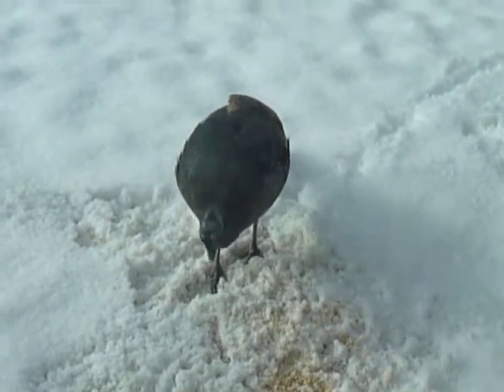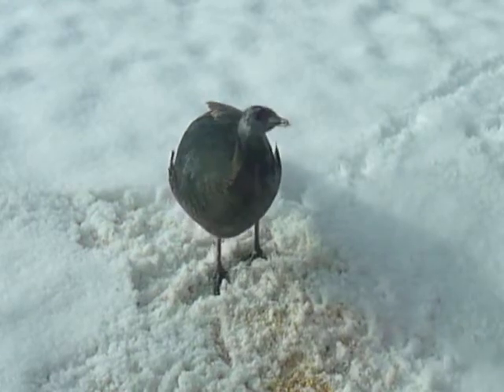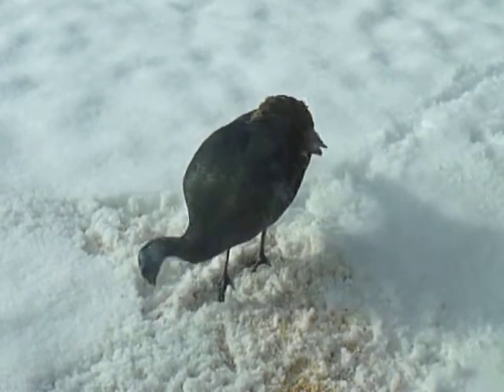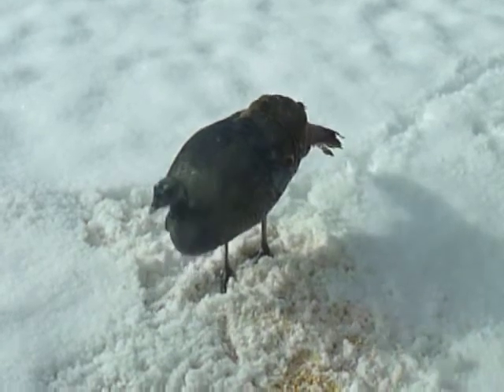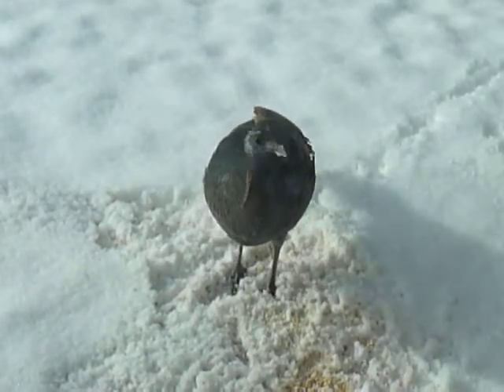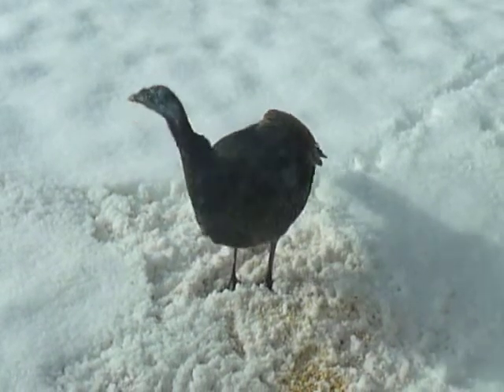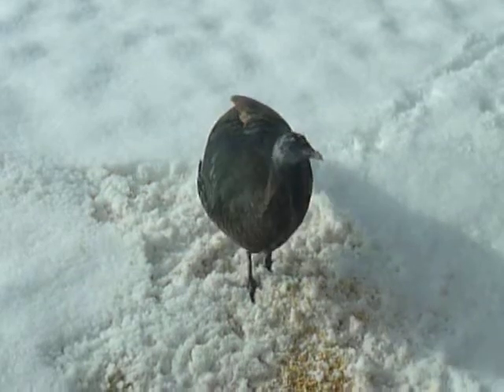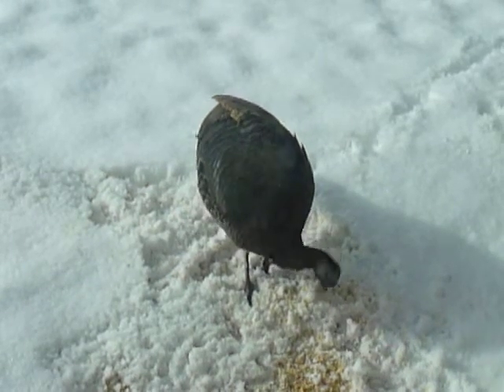011 Turkey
We have had Turkeys feeding under the bird feeder most of the winter so we took out the screen in the window and bought some cracked corn and wild birdseed for them. This is only one of the dozen or more wild turkeys that we see very often here. This one was 4 feet away from the window and I was lucky enough for him or her to stay as long as it did.